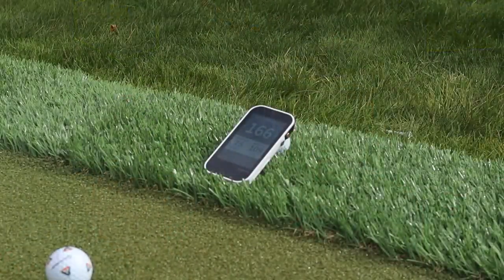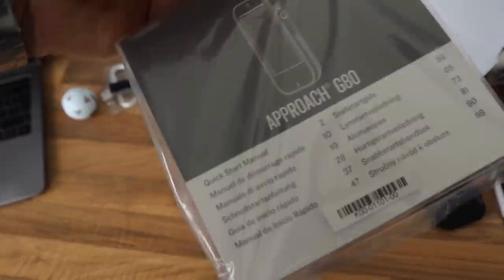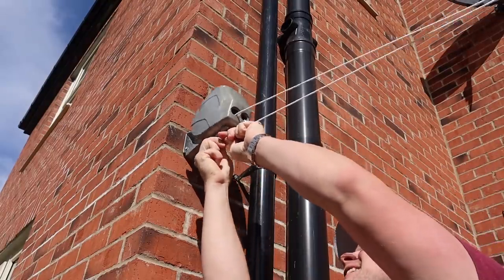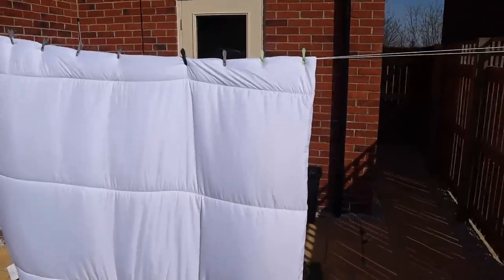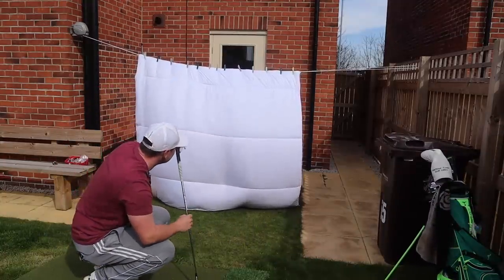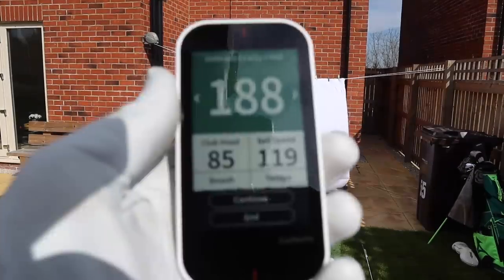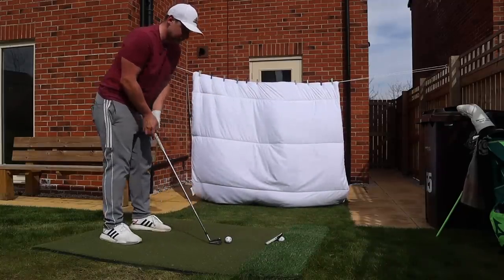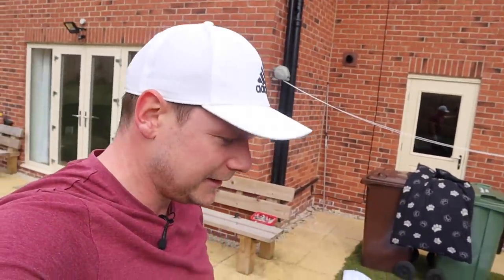I BUILT A GOLF SIMULATOR IN MY BACK GARDEN! GARMIN LAUNCH MONITOR GIVEAWAY!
I BUILT A GOLF SIMULATOR IN MY BACK GARDEN! The UK is still currently on lockdown. And I've pretty much had all the fun I can have on the golf course I built on my back garden. So American golf have sent me a Garmin G80 GPS and Launch monitor to use in my garden. The only thing is, id need to build my own simulator, and they sent two! so I'm giving one away! lets do it... and lets do it now!

AMERICAN GOLF SOCIAL TAGS

The giveaway draw will be made on Sunday 19th April and results will be both on My Instagram and Youtube Community Page. GOOD LUCK